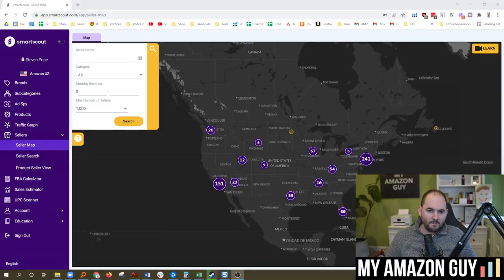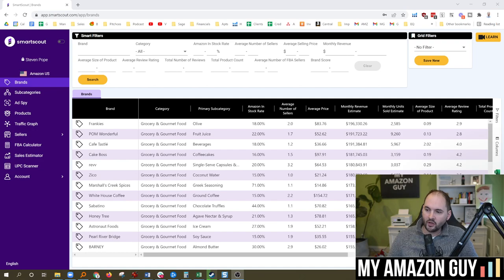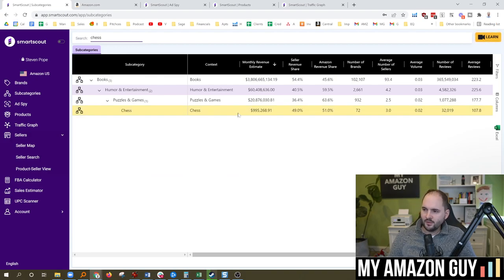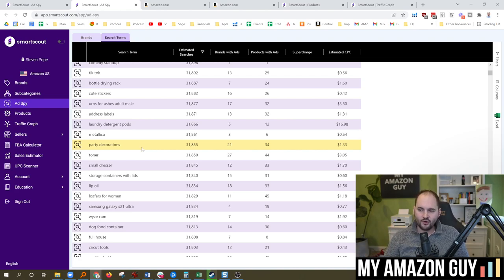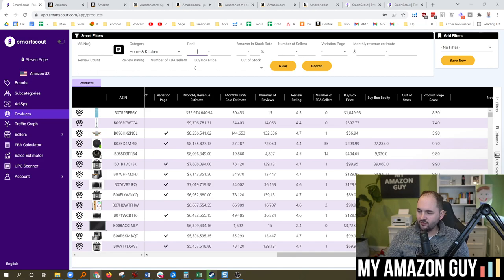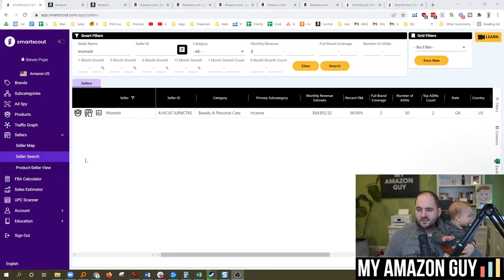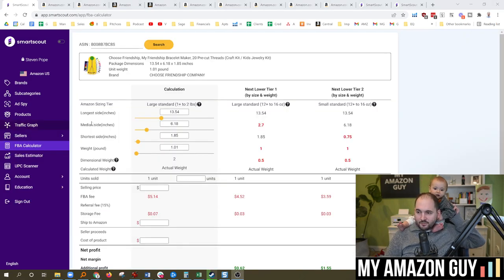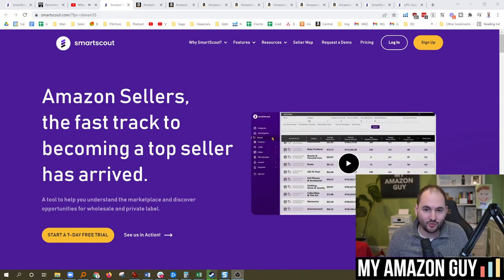A SmartScout way to Research Amazon Products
00:00 SmartScout way to Research Amazon Products
01:05 The SmartScout Website
01:40 Unique things inside the SmartScout tool
03:00 The Subcategories
04:43 The Ad Spy
07:29 The Products Page
08:05 In comparison to actual sales data
09:46 The Traffic Graph
11:20 The Seller Search
12:03 Product Seller View
13:11 FBA Calculator
14:00 Sales Estimator
14:51 The UPC Scanner

Podcast.MyAmazonGuy.com
YouTube.com/MyAmazonGuy